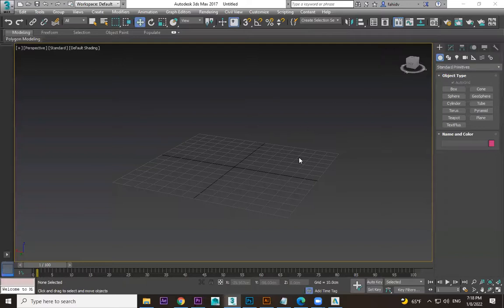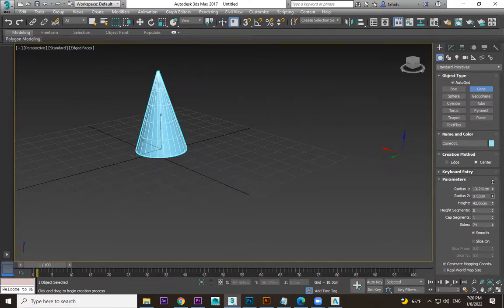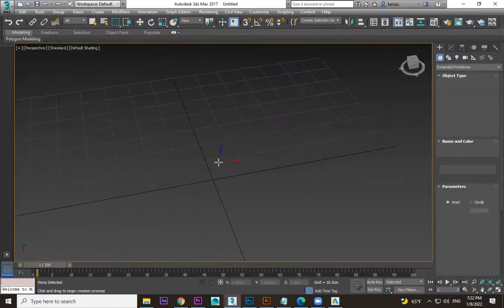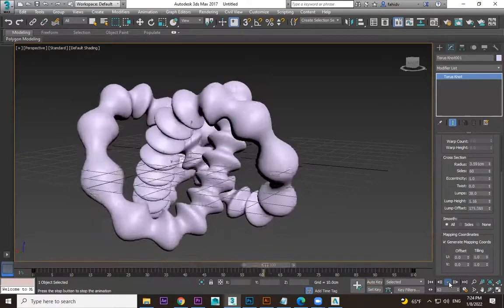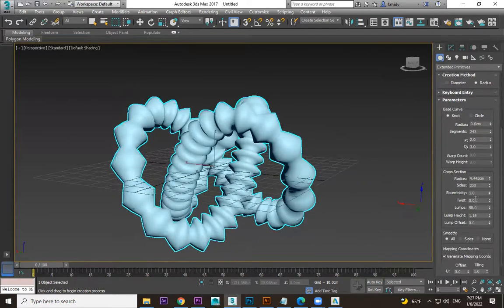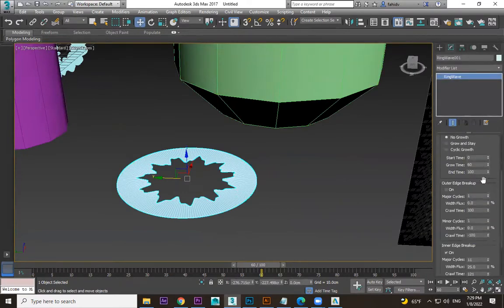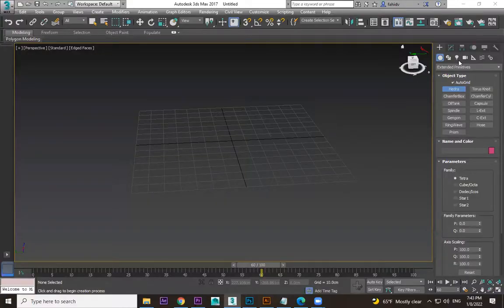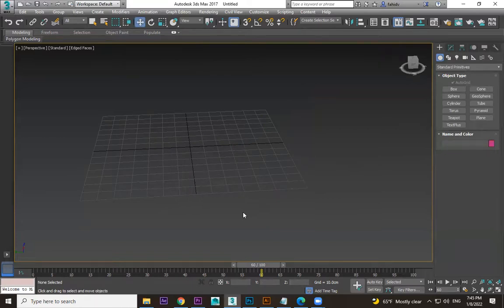3dsmax Tutorial-Beginners Guide-3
3dsmax Tutorial-Beginners Guide-3